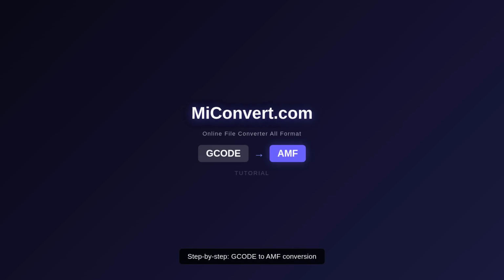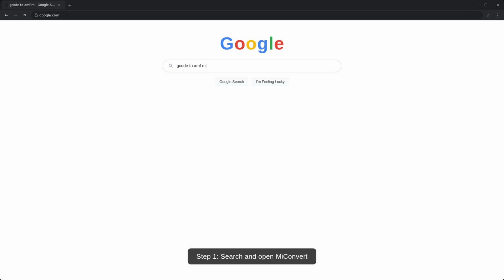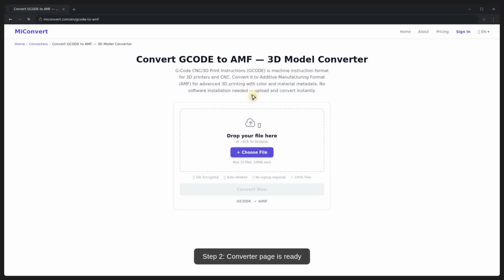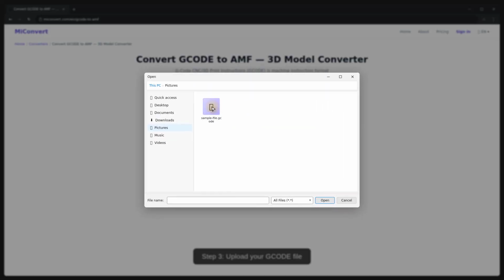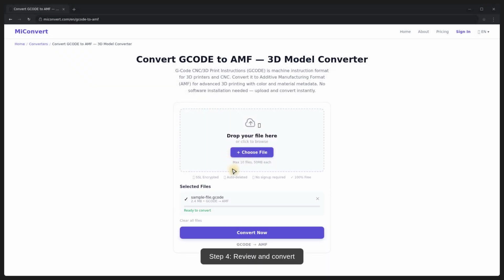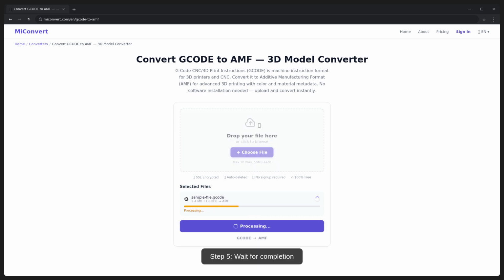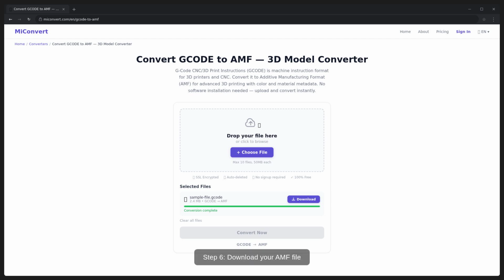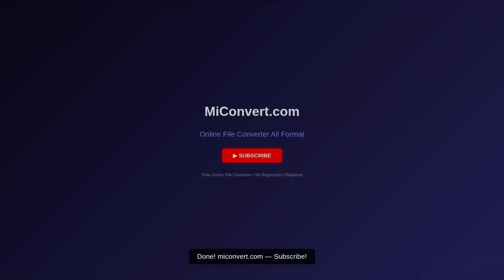GCODE to AMF Conversion Made Easy — Free & Fast | MiConvert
Why use MiConvert for GCODE to AMF? It's free, fast, and works in your browser!

✨ Why MiConvert?
• Privacy-first approach
• Lightning-fast conversion